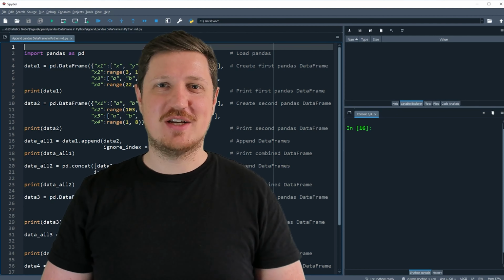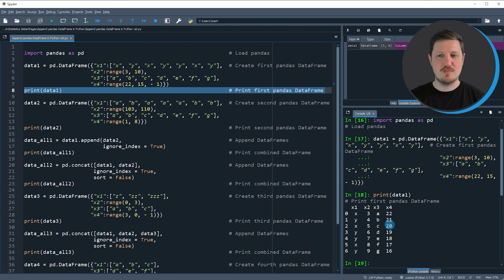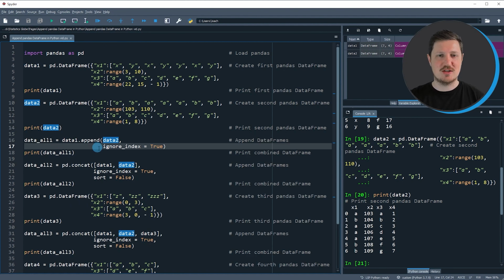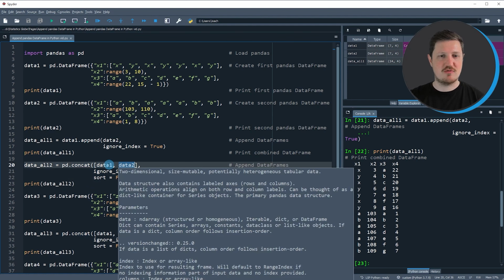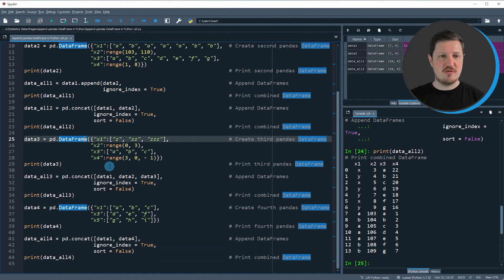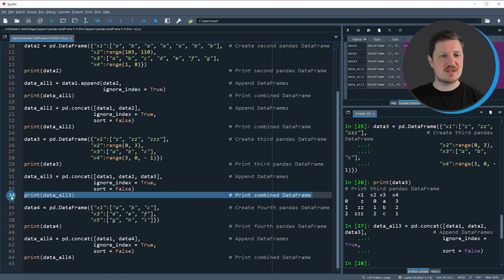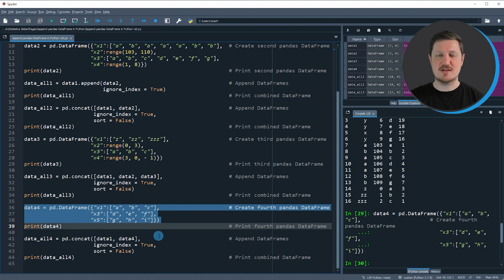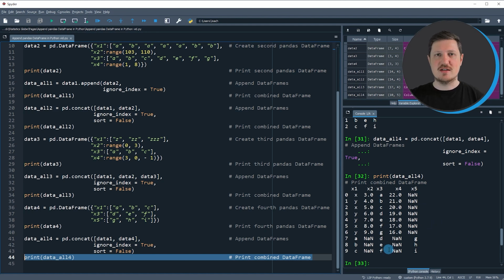Append pandas DataFrame in Python (4 Examples) | Concatenate & Combine Vertically | Stack DataFrames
How to combine two pandas DataFrames vertically in the Python programming language. More details
Python code of this video:

import pandas as pd                                              # Load pandas

data1 = pd.DataFrame({"x1":["x", "y", "x", "y", "y", "x", "y"],  # Create first pandas DataFrame
                     "x2":range(3, 10),
                     "x3":["a", "b", "c", "d", "e", "f", "g"],
                     "x4":range(22, 15, - 1)})
print(data1)                                                     # Print first pandas DataFrame

data2 = pd.DataFrame({"x1":["a", "b", "a", "a", "a", "b", "b"],  # Create second pandas DataFrame
                     "x2":range(103, 110),
                     "x4":range(1, 8)})
print(data2)                                                     # Print second pandas DataFrame

data_all1 = data1.append(data2,                                  # Append DataFrames
                         ignore_index = True)
print(data_all1)                                                 # Print combined DataFrame

data_all2 = pd.concat([data1, data2],                            # Append DataFrames
                      ignore_index = True,
                      sort = False)
print(data_all2)                                                 # Print combined DataFrame

data3 = pd.DataFrame({"x1":["z", "zz", "zzz"],                   # Create third pandas DataFrame
                     "x2":range(0, 3),
                     "x3":["a", "b", "c"],
                     "x4":range(3, 0, - 1)})
print(data3)                                                     # Print third pandas DataFrame

data_all3 = pd.concat([data1, data2, data3],                     # Append DataFrames
                      ignore_index = True,
                      sort = False)
print(data_all3)                                                 # Print combined DataFrame

data4 = pd.DataFrame({"x1":["a", "b", "c"],                      # Create fourth pandas DataFrame
                     "x3":["d", "e", "f"],
                     "x5":["g", "h", "i"]})
print(data4)                                                     # Print fourth pandas DataFrame

data_all4 = pd.concat([data1, data4],                            # Append DataFrames
                      ignore_index = True,
                      sort = False)
print(data_all4)                                                 # Print combined DataFrame